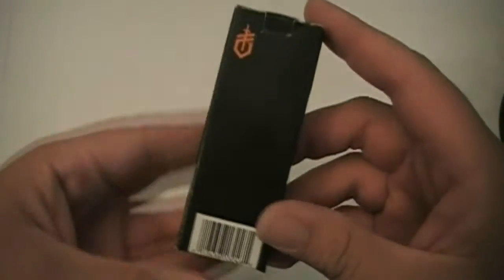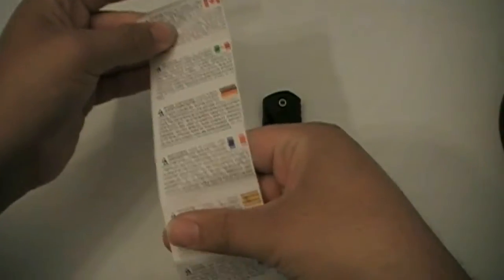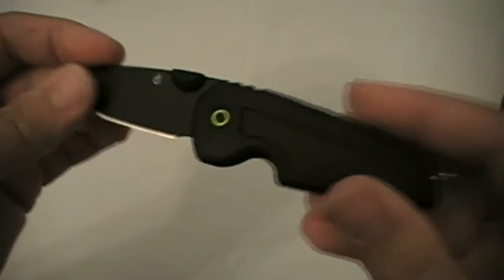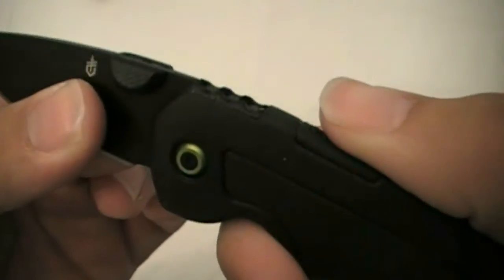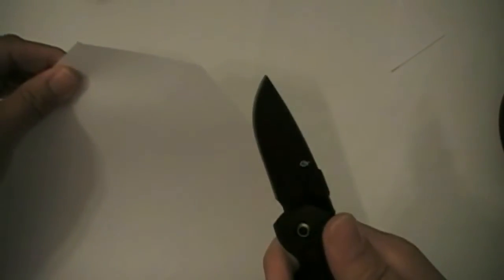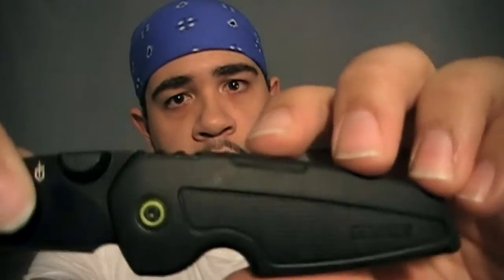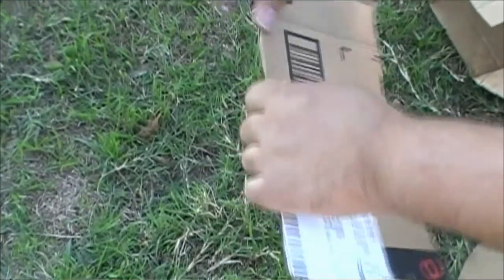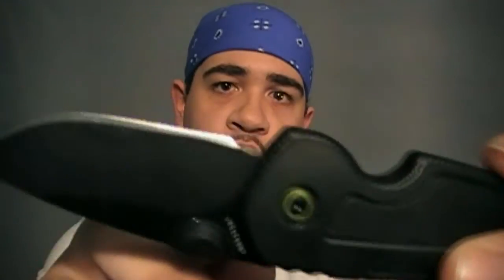Gerber GDC Techskin Review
This is my review of the Gerber GDC tech skin